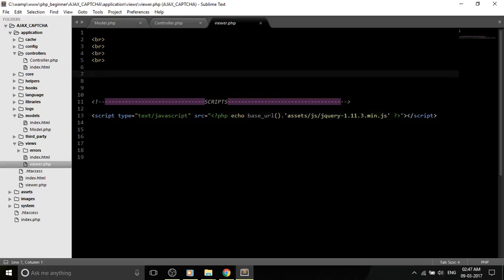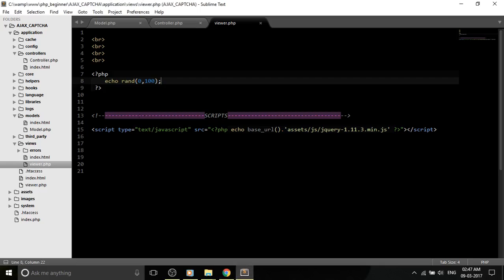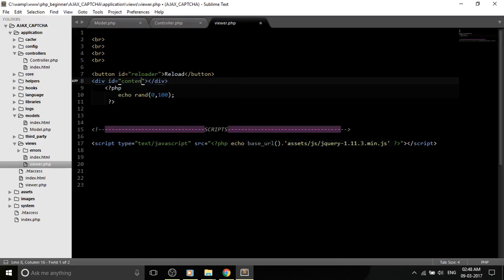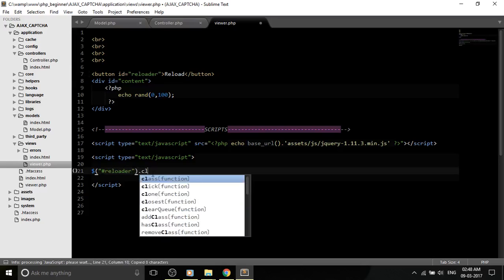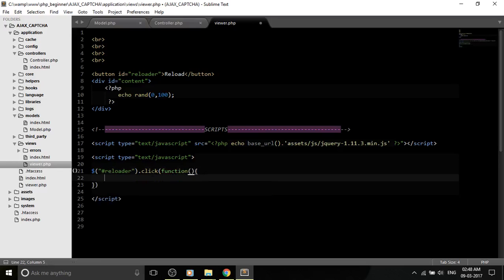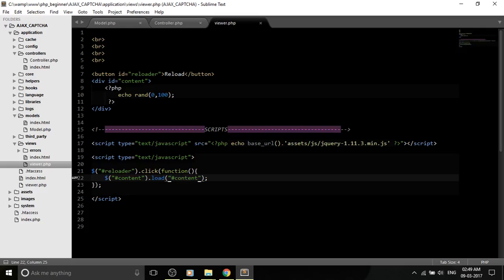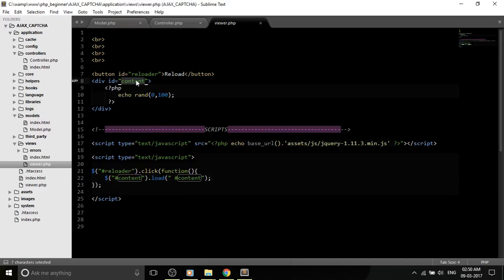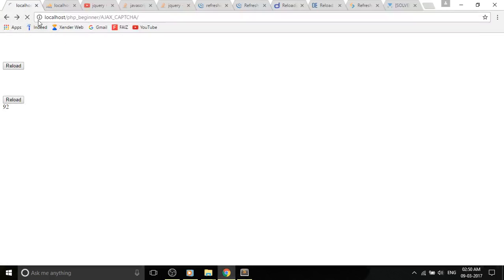Reload or Refresh div using jquery in most simple method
A very simple way to reload any element using jquery.  Refresh or reload div using simple jquery method. This method can be used in ajax also. Ajax div reload on click.

Refresh Div using jquery
Reload div using jquery
reload content of a div using javascript